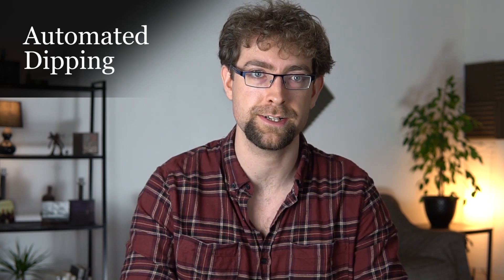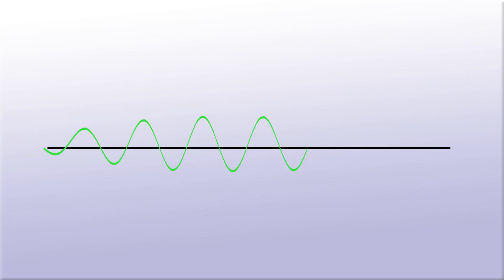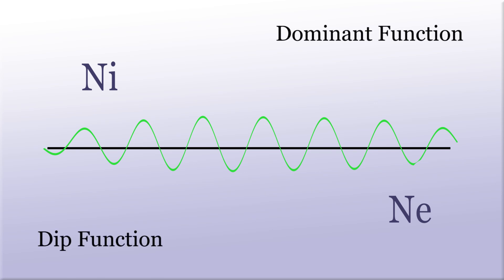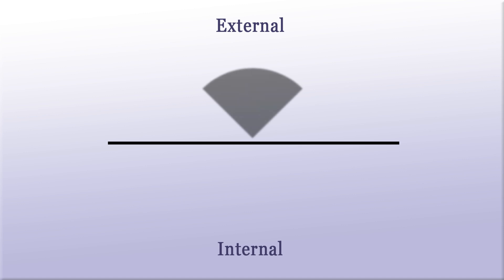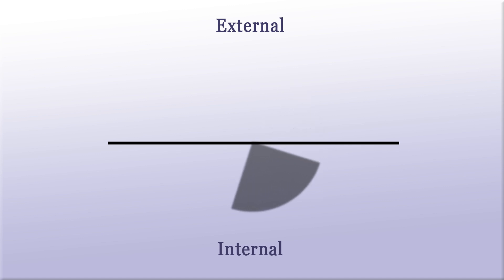The Dip Functions | CPT Explained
In this fourth episode of the CPT Explained series, we begin the explore the space that exists in between functions, and how these spaces can be 'dipped' into from any given access point.

Thanks to Kiara Kerrick for the subtitles!

About me:
Hi, I'm Harry, and I'm intensely passionate about personality typing and self-development - so much so that I have created my own Jung-inspired system, taking a more high-resolution look at the factors making up personality.

Through Cognitive Personality Theory I examine the underlying mechanisms behind cognition, and the means through which a single type can have limitless individual variation - I believe type itself is just a set of cognitive predispositions that can according to the needs of the situation be overcome.

I don't believe any type is limited in what they can achieve, but have noticed sensationalist attitudes and internet trends propagating a culture in which type-development is actively discouraged in favour of conforming to simplistic archetypes. Through CPT I hope to dispel various myths and oversimplifications of what constitutes personality type, and along the way encourage a healthier attitude towards type that allows a person to become not who they are told they are, but rather who they want to be.

00:00 - What is a dip function?
05:44 - Se-Si, Se-Ne
06:23 - Ne-Ni, Ne-Se
07:07 - Si-Se, Si-Ni
07:58 - Ni-Ne, Ni-Si
09:11 - Inherent ambiversion
10:11 - Fe-Fi, Fe-Te
11:43 - Te-Ti, Te-Fe
13:18 - Fi-Fe, Fi-Ti
15:11 - Ti-Te, Ti-Fi
17:39 - Wrap-up

KEY

Ni/Introverted Intuition - Broad & plethoric perception of internal world.
Ne/Extraverted Intuition - Broad & plethoric perception of external world.

Si/Introverted Sensing - Specific and concrete perception of internal world.
Se/Extraverted Sensing - Specific and concrete perception of external world.

Fi/Introverted Feeling - Subjective codec; internal emotional data & harmony.
Fe/Extraverted Feeling - Subjective codec; external emotional data & harmony.

Ti/Introverted Thinking - Objective codec; internal logical order.
Te/Extraverted Thinking - Objective codec; external logical order.

Lens - Perceives data.
Codec - Rationalises data.

Convergent - Positive, creative, enacting change and seeking novelty.
Divergent - Negative, authoritative, instilling consequence and driving utility.

For more clarification on terms see the CPT eBook!